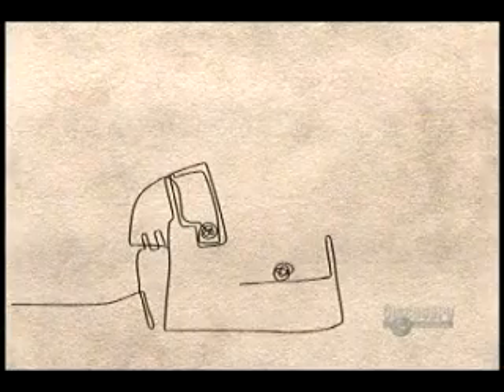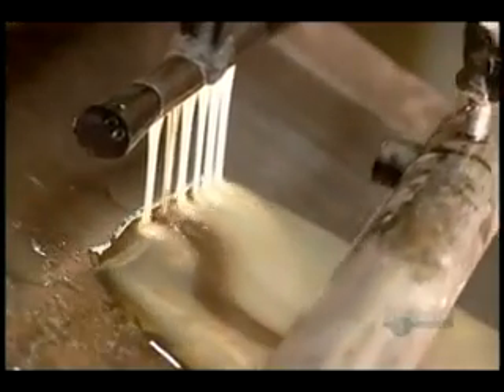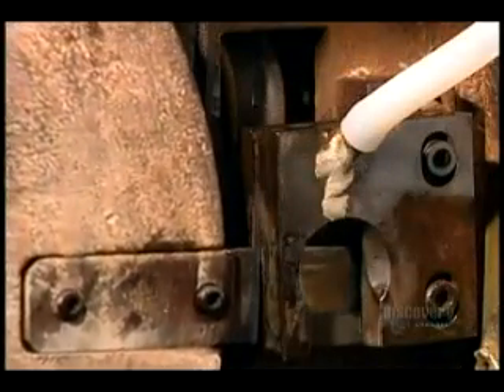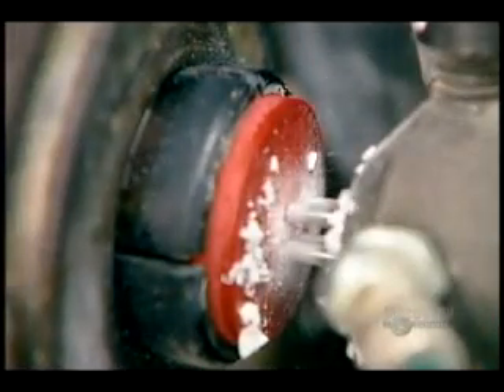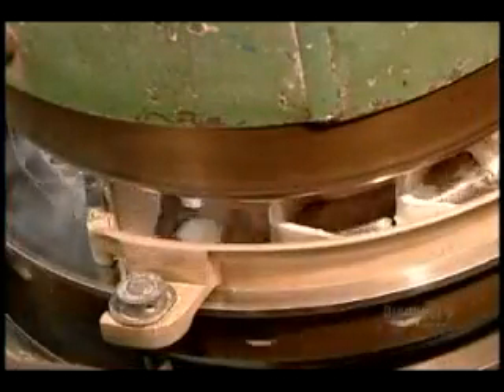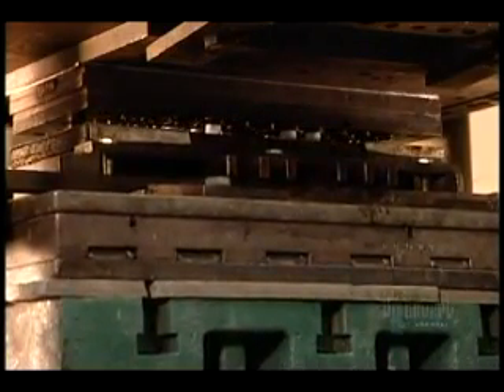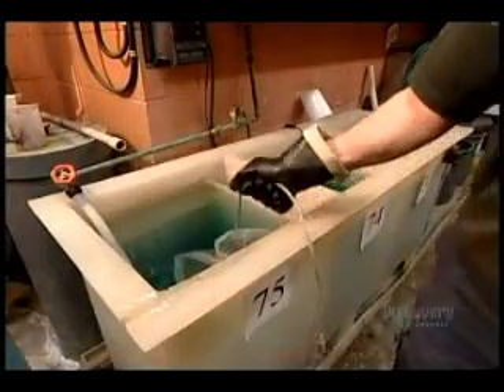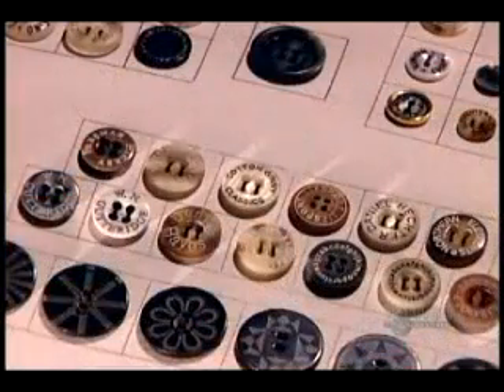Buttons 2 - How it's made كيف تصنع الازرار-الجزء الثاني